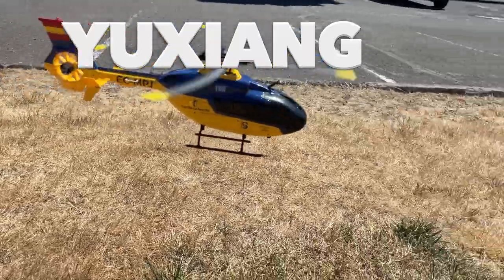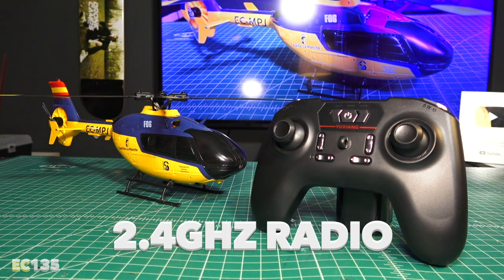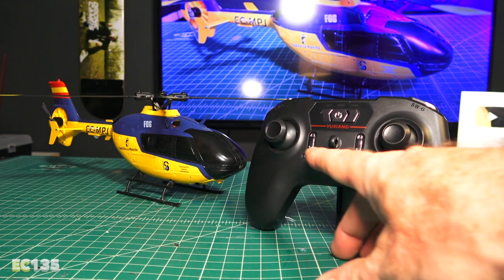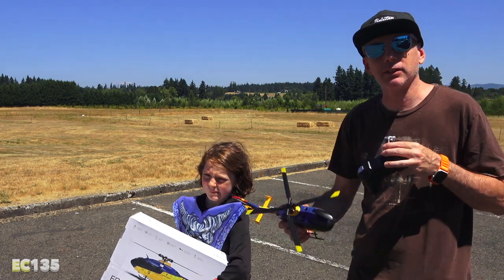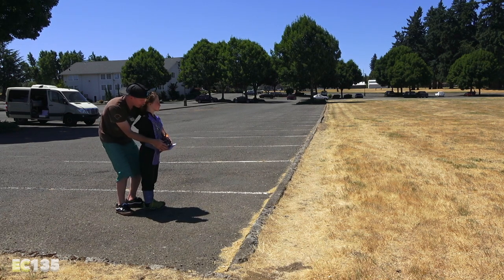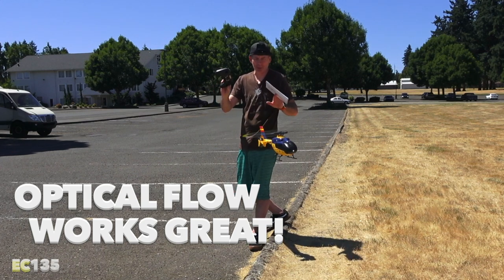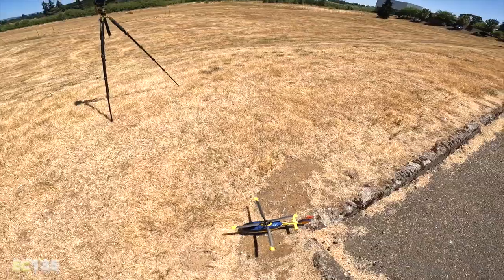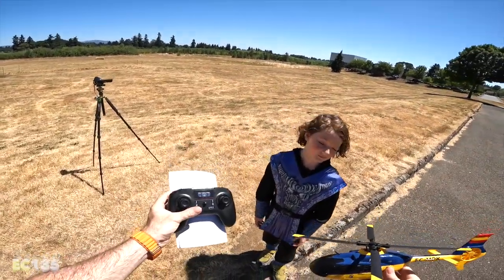Yuxiang F06 EC135 RC Helicopter Review & Flights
NEW Yuxiang F06 EC135 RC Heli with Optical Flow, Stability, Manual, and Auto-Inverted Flight Modes. by Justin Davis of Drone Camps RC.

LIVE STREAMS Include :
- Build videos
- Bench time
- Tutorials
- Fpv Road Trips
- Member chat
- Flying Sessions
- Video Vault
- Chat Badges